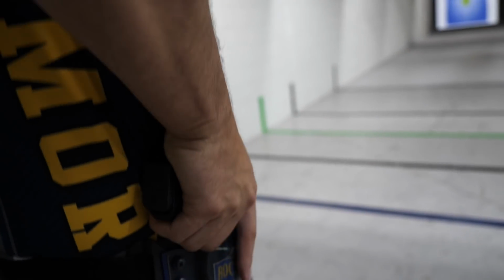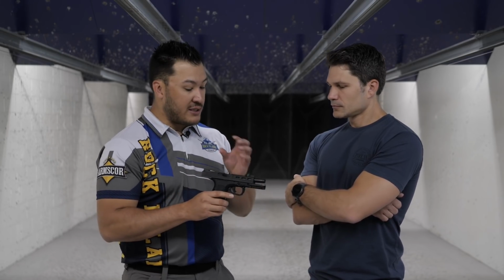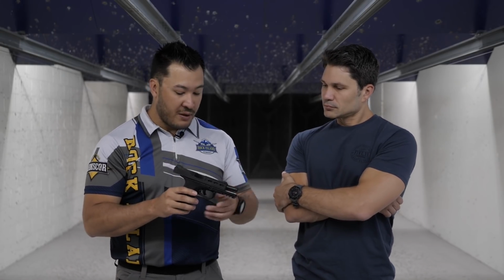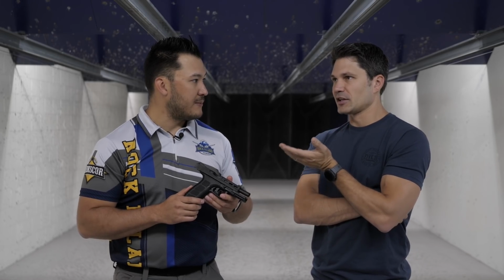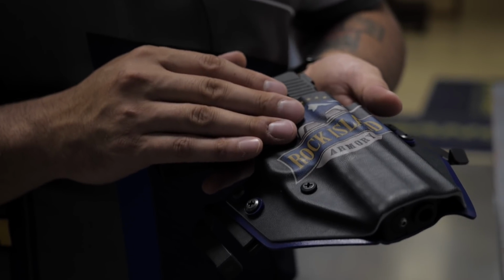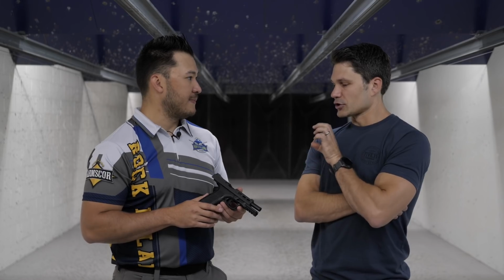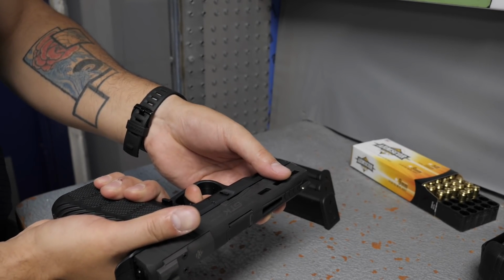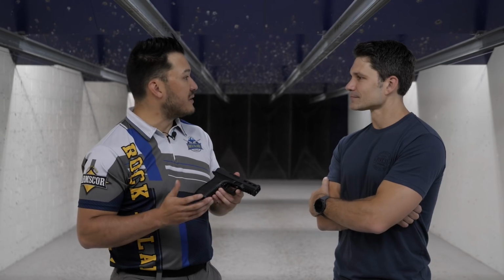NEW Rock Island STK100 Striker Fired Handgun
In this episode of TFBTV, James Reeves meets with John of @ArmscorPrecision to discuss the new Rock Island Armory STK100 Striker fired, aluminum framed handgun. This gun is, essentially, an aluminum framed Glock clone that has about 90% parts compatibility with the Glock 3rd gen handguns. However, the STK100 has a number of features that aren't featured on other striker-fired guns in the same price point including optics cuts, lightening cuts in the slide, an aluminum frame, and more.

According to Rock Island Armory's press release:
"Striker-fired pistol fans, rejoice. The STK100 boasts an aluminum grip that adds just enough weight to reduce felt recoil while still being comfortable to carry all day. This 9MM 17-round gem has a textured grip angled like a 1911 grip to give you greater control. With a patent-pending frame designed for durability, It has all the advantages of metal for the price of a polymer."

STK100 Features and Specifications:
Calibers Offered: 9mm
Weight Unloaded: 1.8 lbs
Overall Length: 7.91-inches
Overall Width: 1.25-inches
Overall Height: 5.16-inches
Barrel Length: 4.5-inches
Slide and Barrel Finish: Parkerized
Grips: Aluminum
Trigger Pull: 3lbs-7lbs
MSRP $599

Contents
0:00 Intro
2:27 Features and Specs
5:35 Glock Parts Compatibility
8:50 STK100 vs. Other Guns
11:53 Field Stripping
12:15 Aluminum vs. Polymer Frames
13:10 Who is Rock Island Armory?